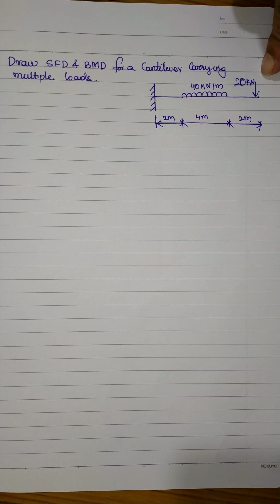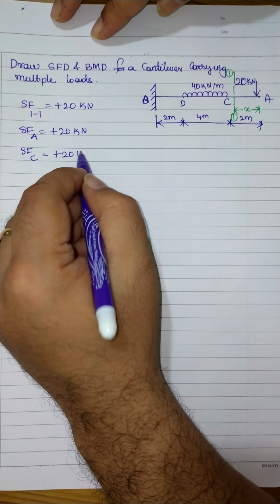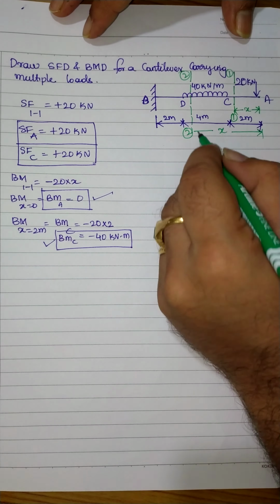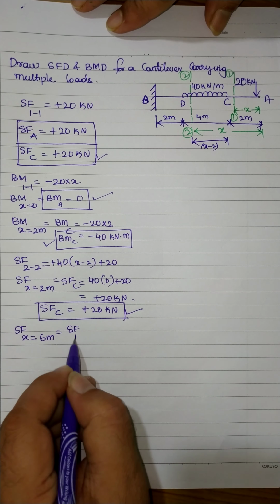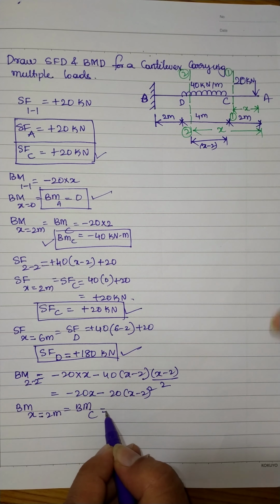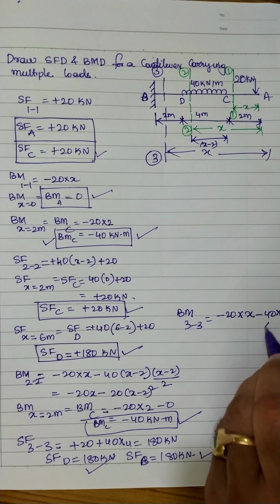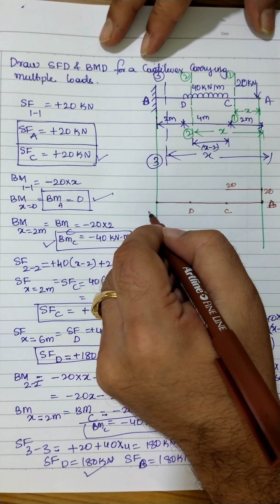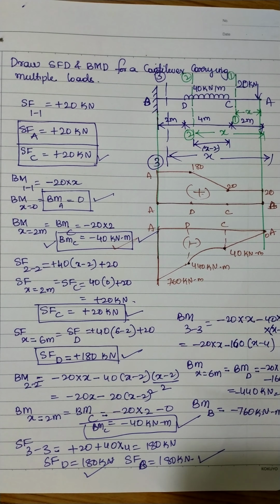SFD AND BMF FOR A CANTILEVER BAM WITH UDL AND POINT LOAD 1